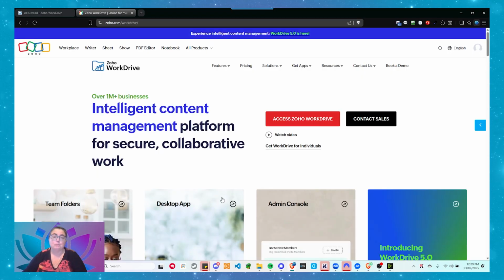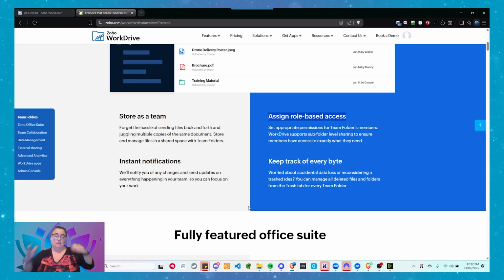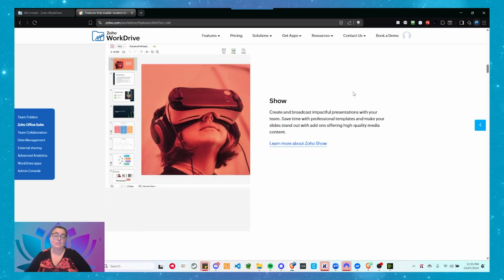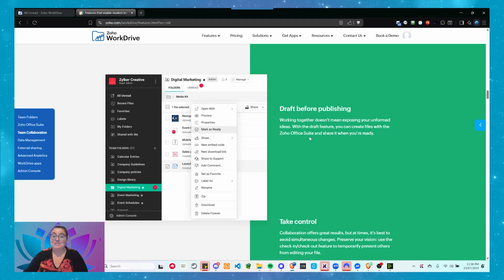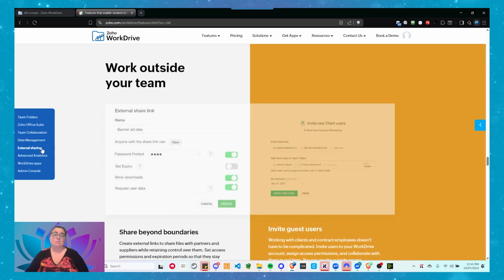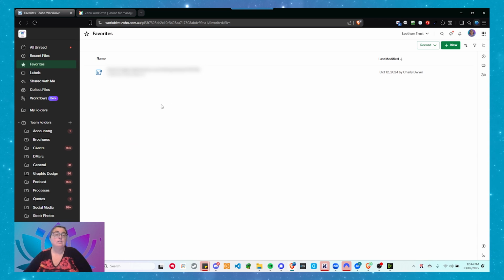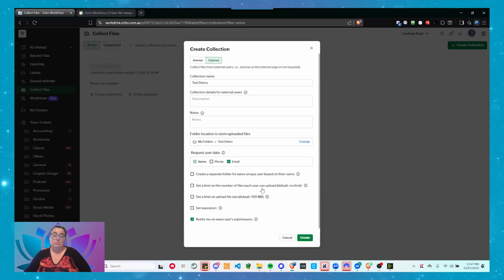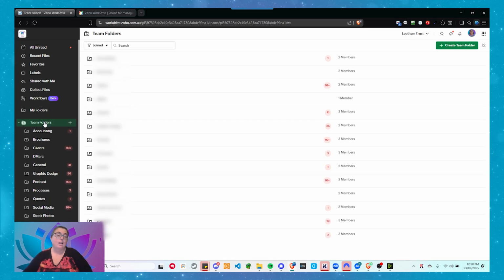What Makes Zoho WorkDrive a Powerful Alternative to Google Drive or OneDrive? (2025/563)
Curious if Zoho WorkDrive can replace Google Drive or OneDrive for your business? In this episode, Charly breaks down why she uses WorkDrive daily and how it solves real problems in team collaboration, file sharing, and secure document management.

📌 You’ll discover:

✅ What Zoho WorkDrive actually is and how it compares to Google Drive and OneDrive

✅ How to organize team access with folder-level permissions

✅ The hidden “Mark as Ready” feature that prevents premature file access

✅ Powerful features like unlimited versioning, commenting, and external file collection

✅ Built-in office suite with WordPress publishing and spreadsheet tools